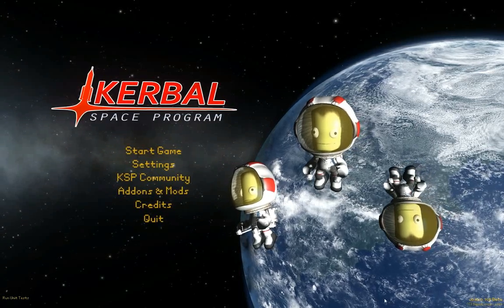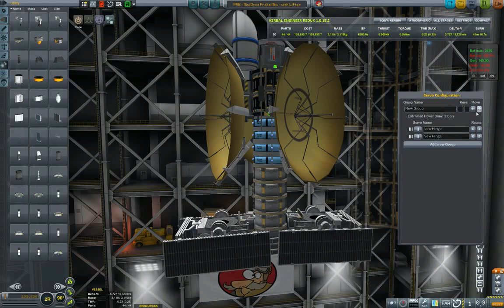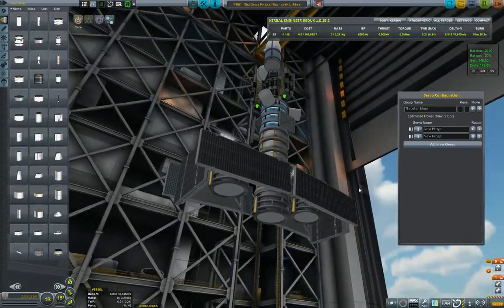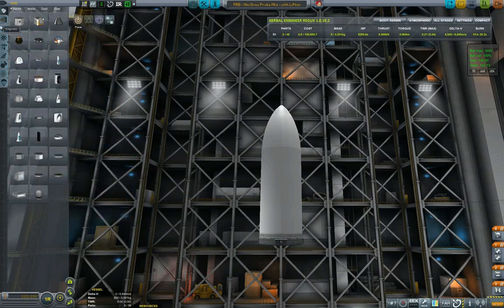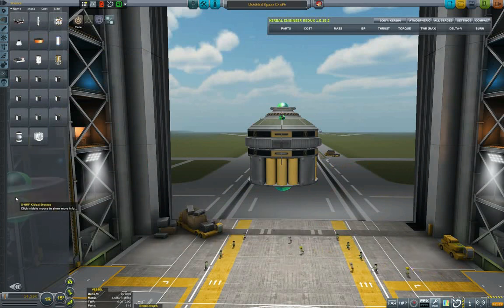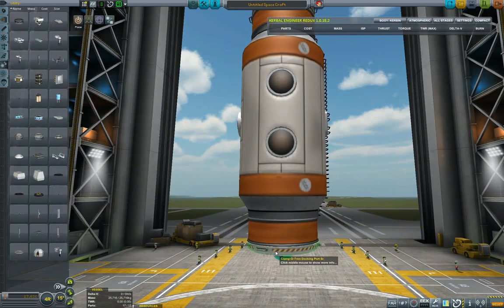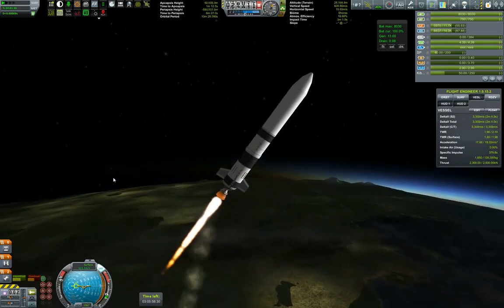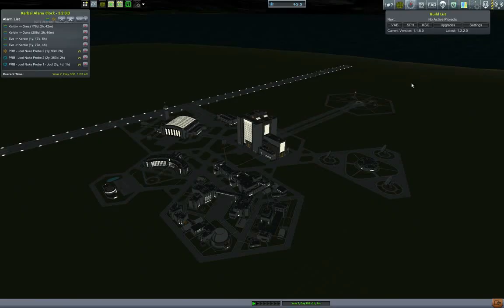KSP-Interplanetary Voyage of Exploration-Ep_37 Eve Probe Refactoring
Due to short circuit battery on our mini Eve probe, i decided to make a bit more robust design. Also, we need to upgrade our SSTO.